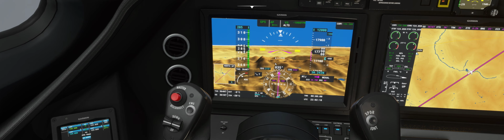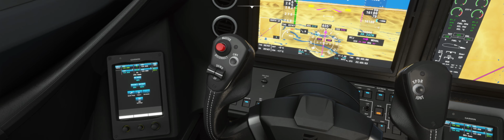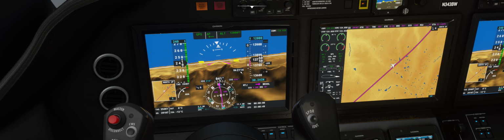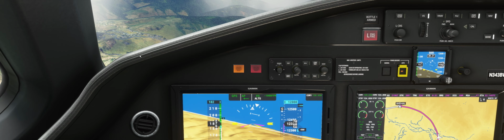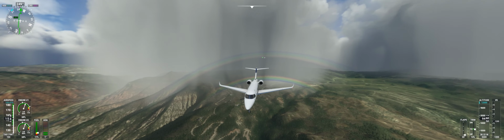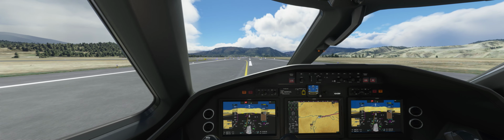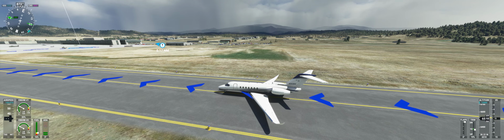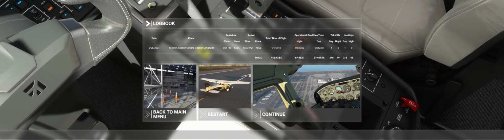PART 2 - RAINY landing at Vail, CO (KEGE) w/RAINBOWS!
This one is going down in the record books for freaking me out!  LDA approach to runway 25 at Eagle County (KEGE) had us coming in RIGHT OVER the peaks just to the southeast of the airport.  I mean it was CLOSE.  But things worked out great, despite the heavy rain on approach, the complete IMC conditions, and the traffic conflict with another airplane.  Once we turned final, the weather cleared and we had rainbows and rain curtains in abundance!  Ended up a fantastic, and more importantly, SAFE landing.  This trip officially completes our second around the world trip.  Happy to be back in Colorado!